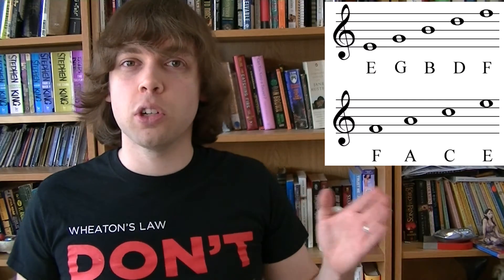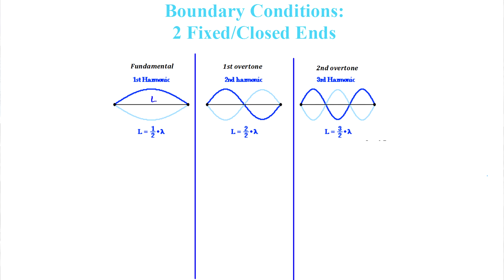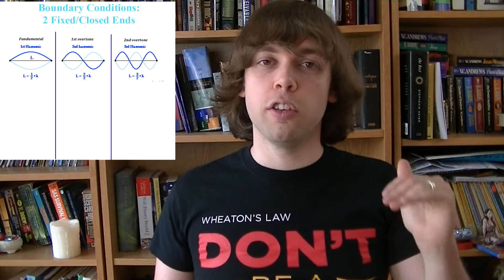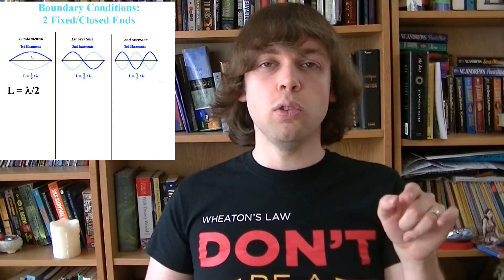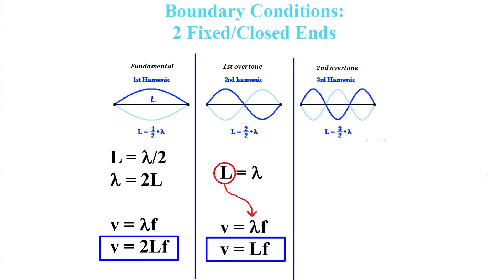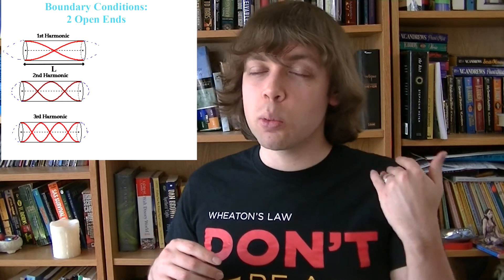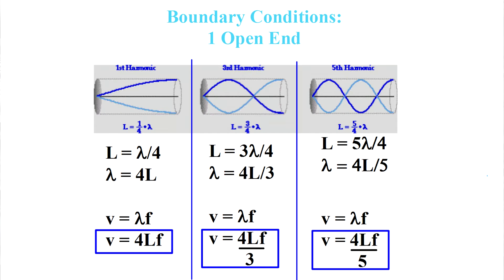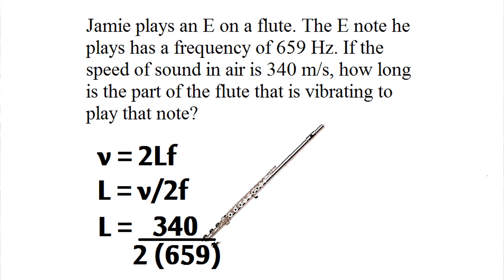Instruments & Standing Waves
This video discusses standing waves in more detail. Equations for the various harmonics are derived, including equations for guitar strings (two closed ends), flutes (two open ends), and clarinets (one open, one closed).

Honors Physics Semester 2 Video 16